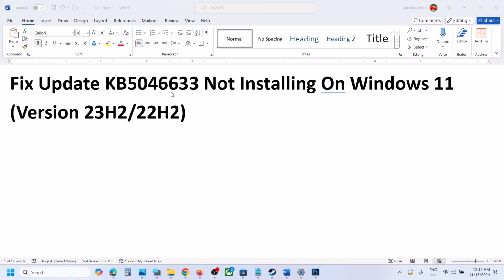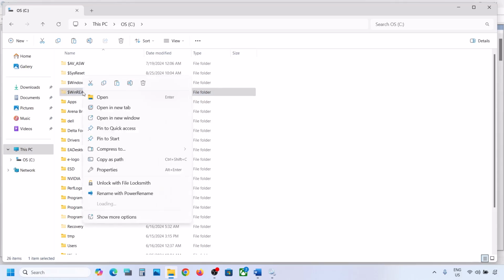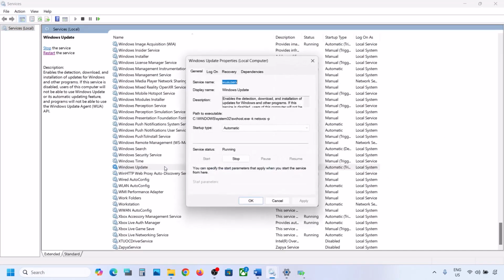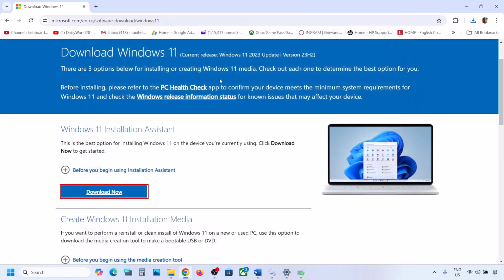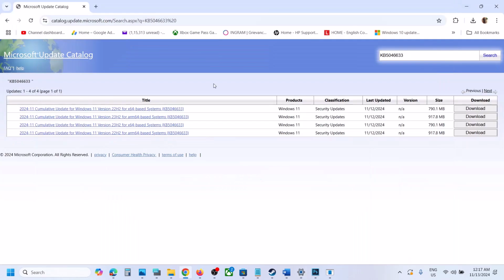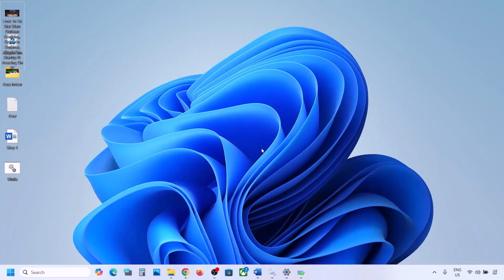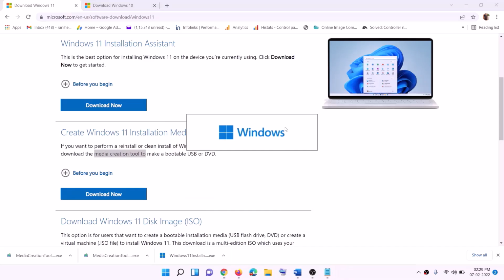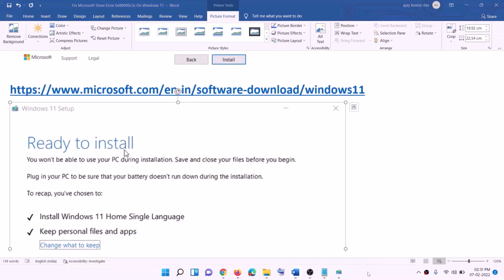Fix Update KB5046633 Not Installing On Windows 11 (Version 23H2/22H2)